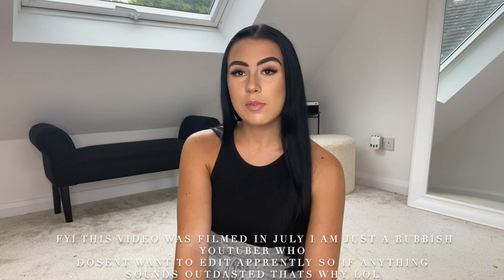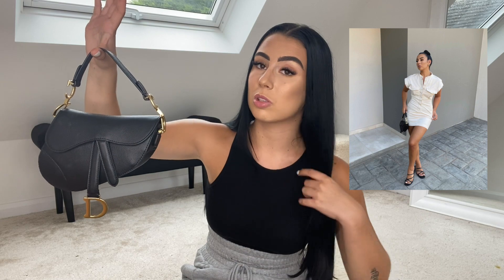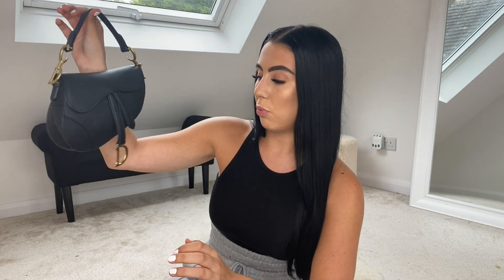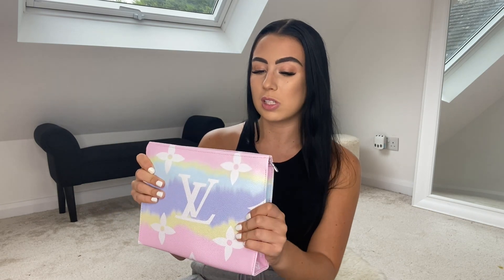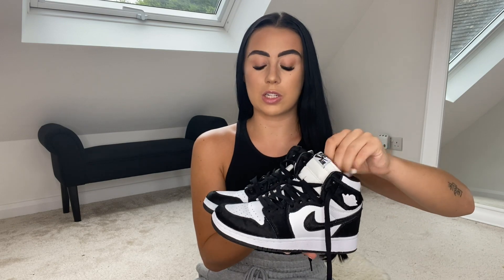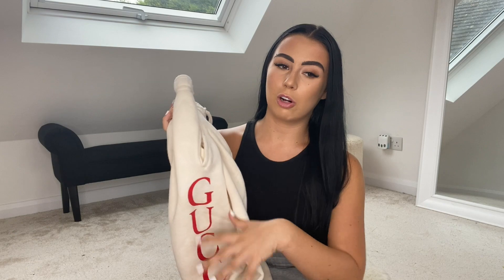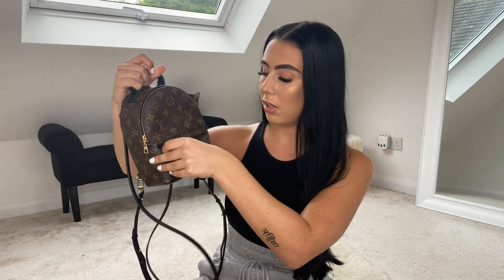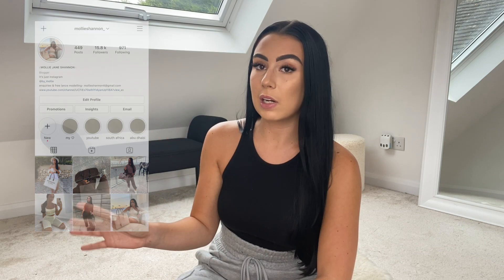£5000+ VALUE LUXURY HAUL?! LOUIS VUITTON, GUCCI, DIOR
I hope you enjoy this video and any luxury lovers get some inspiration. I have linked below the websites I often use to purchase most of my luxury items from pre-loved, authentic, and at a great price.